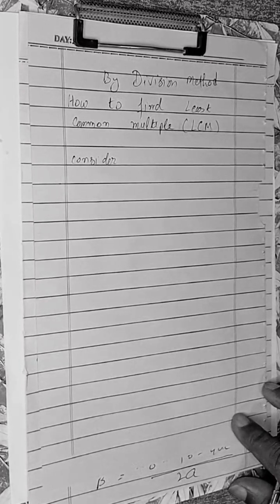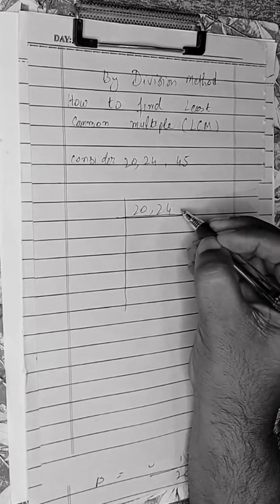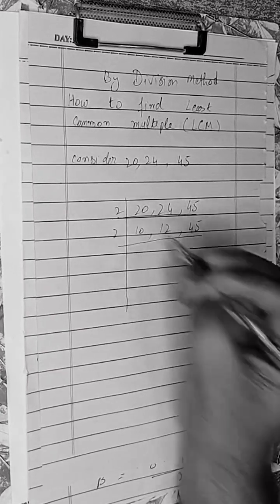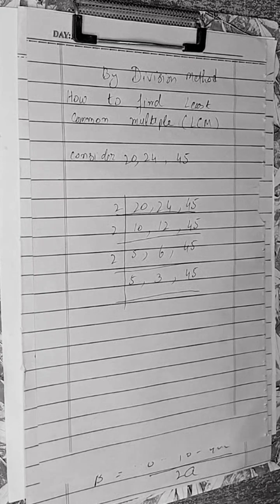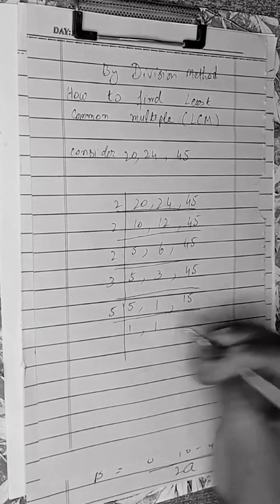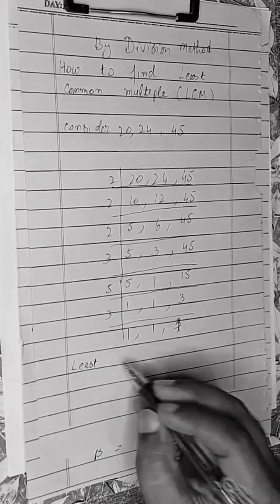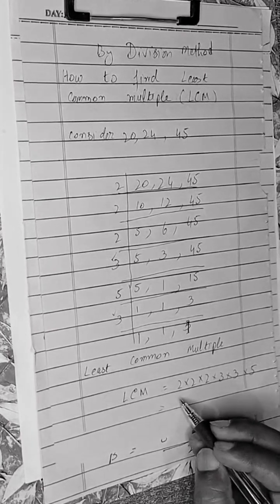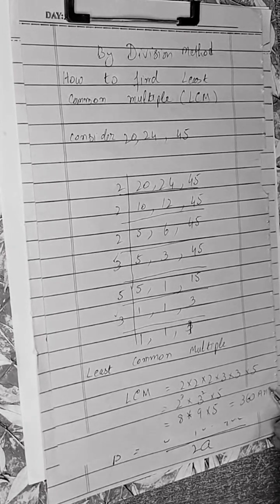"Find LCM in easy way! I Oxford D2 Grade7 Math Made Easy I| education ||mathlearning I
Quick Tip: How to Find LCM | Oxford D2 Grade 7 Math

Learn LCM (Least Common Multiple) in just a few seconds! Perfect for Grade 7 students following the Oxford D2 Math course. Use easy methods like prime factorization and Venn diagrams to solve problems fast.

LCM

Oxford D2 Math

Class 7 LCM

Quick LCM Tricks

LCM Short Tutorial

Prime Factorization LCM

Venn Diagram LCM

Math Shorts

Fast Math Tips

LCM Explained

CBSE Class 7 Math

Oxford Math Chapter 1

LCM for Beginners

Pak VS India  Cricket T20